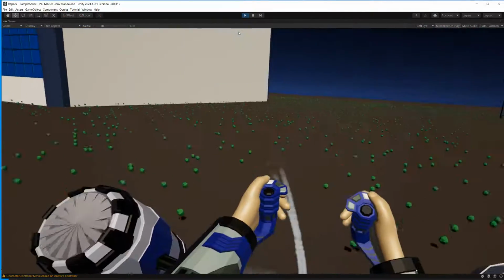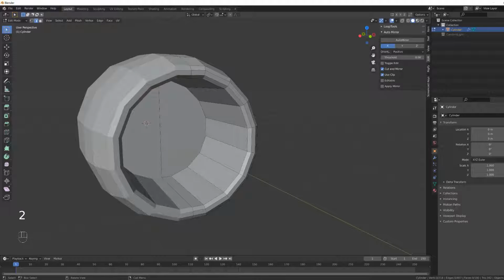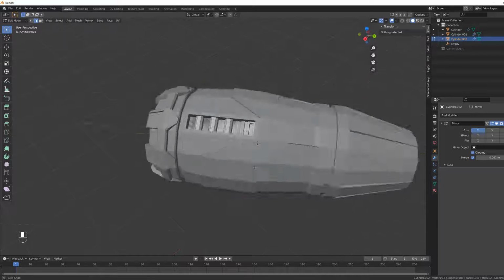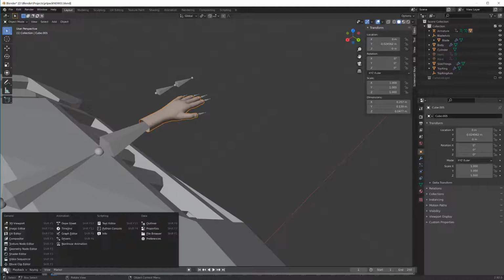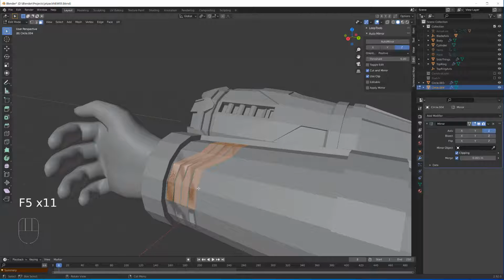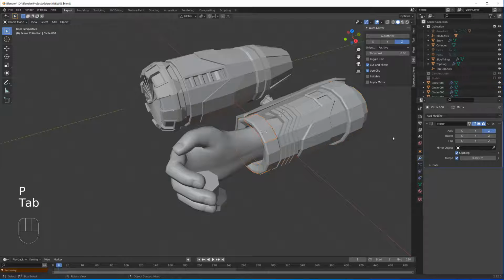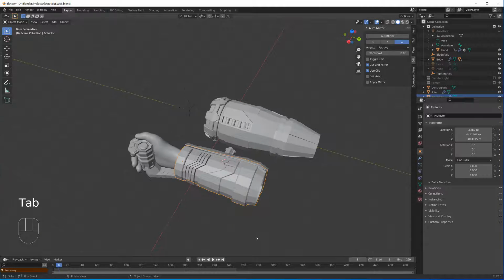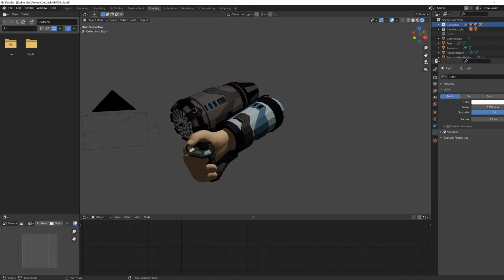How to model a jet pack/jet engine in Blender tutorial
Learn how to make a jet pack in Blender, take it to Unity and fly around with it in virtual reallity. I will show you the full process, every step, to create the awesome game asset from scratch. We’re starting with nothing but a cube...okay, we delete it, we start with nothing but a cylinder. And in the end we can put on our VR headset and zip around through the air. It’s actually so much fun I’m thinking of making a little game out of it.

This is the first part, where I show you the low poly, hard surface modelling workflow in Blender. We also do some texturing, by using a technique that allows us to color the entire game with a single tiny texture.

You can get the model here, you can use it for non-commercial stuff:

The hand is not included. I did not make it and can’t distribute it.

Daily live streams on Twitch! Unity, Blender, Painting etc... If you are having trouble with Unity or Blender, just message me and I will try to help out!

Live stream archive (grinding away to chill out music)